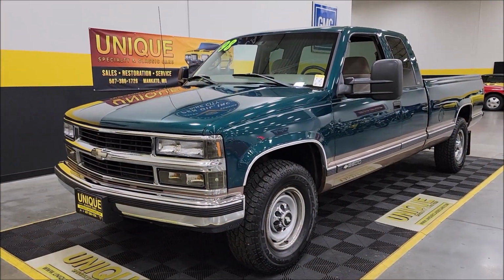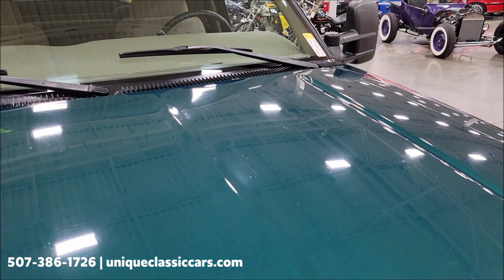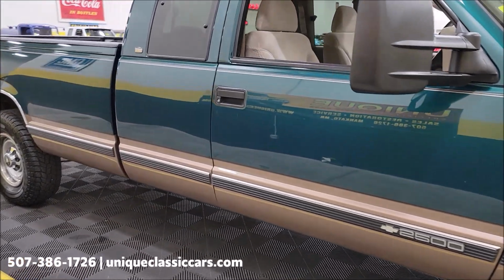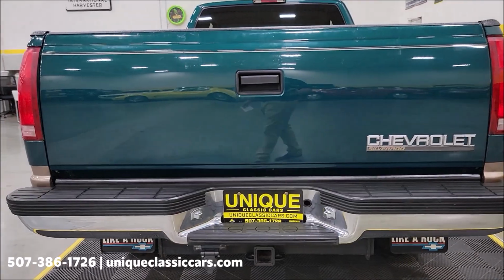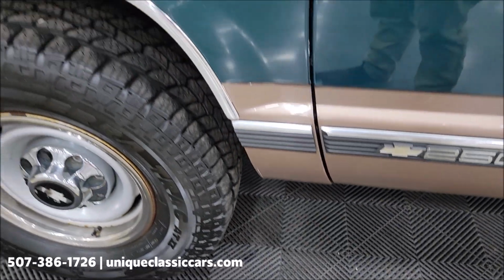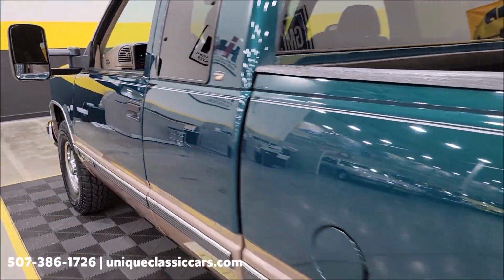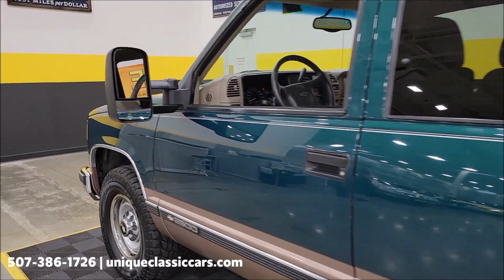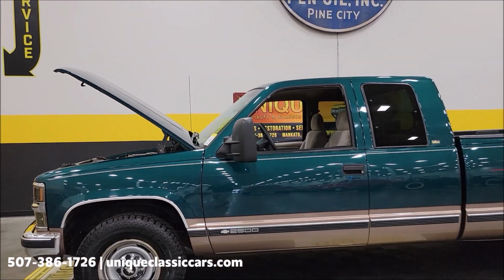1998 Chevrolet C2500 Silverado Ext. Cab | For Sale $22,900